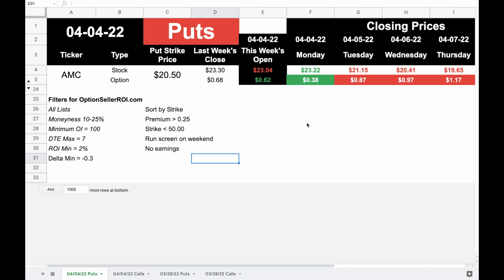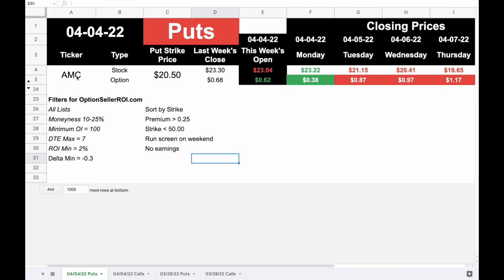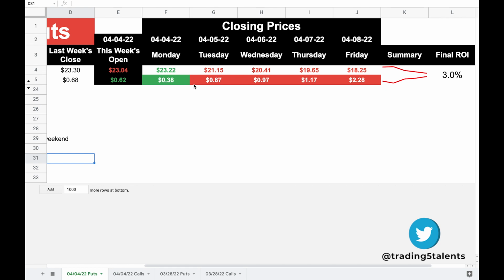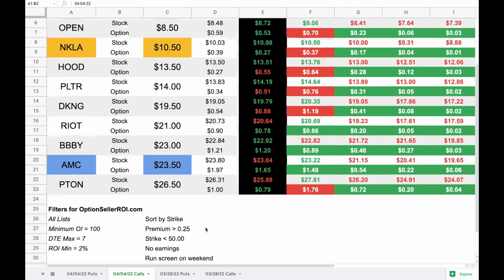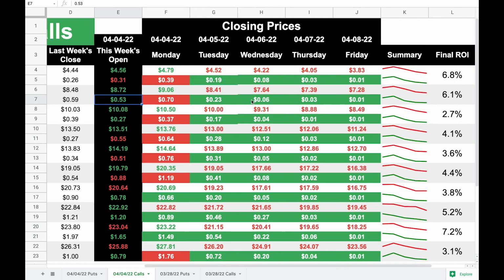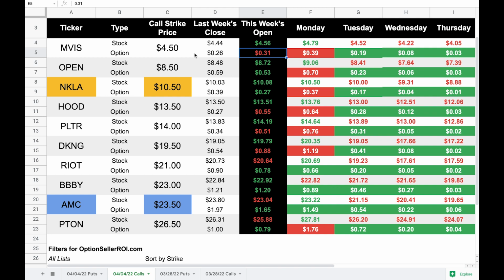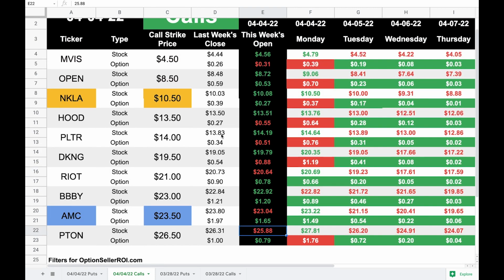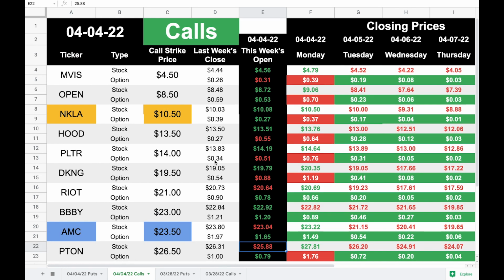Week 2 Using OptionSellerROI.com - Wheel Strategy During a Red Week!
Here's my week 2  review of the OptionSellerROI.com service. This free website offers both cash secured put ideas and covered call ideas. Let's see how it did this week!

1. Selling Cash Secured Put Options
2. Selling Covered Call Options
3. Capital Gains on Stocks Sold

OPTIONS BASICS!